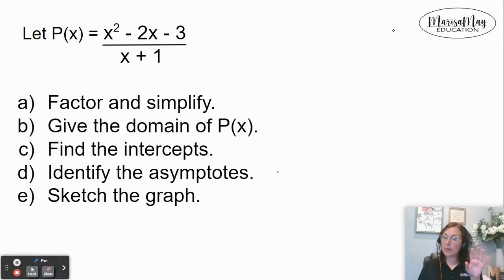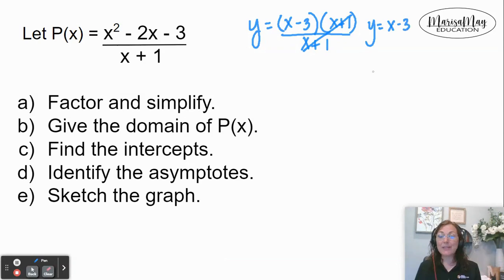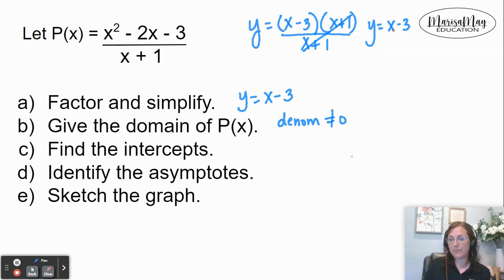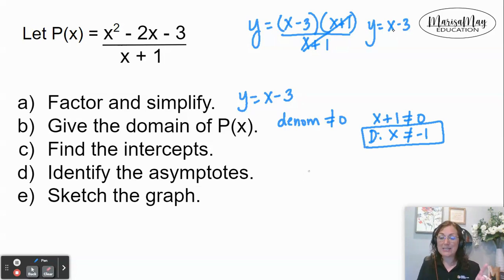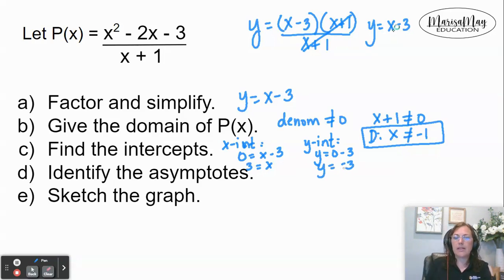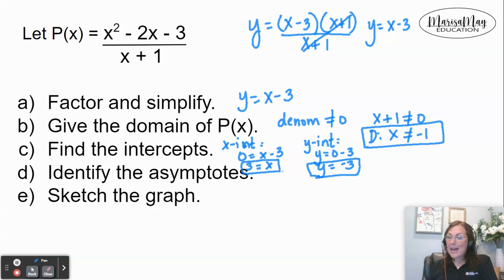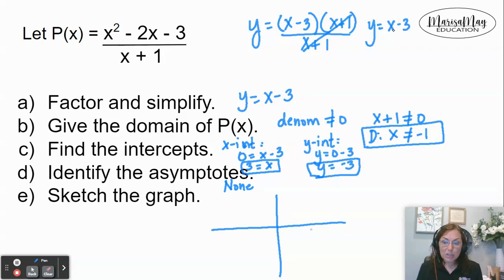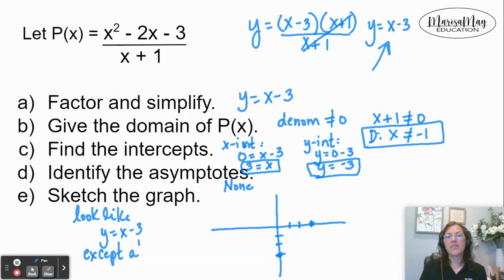Parts of a Functions// Part 3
In this lesson, we view a function and learn how to break it down into parts that are easily understandable and can be interpreted to answer questions.